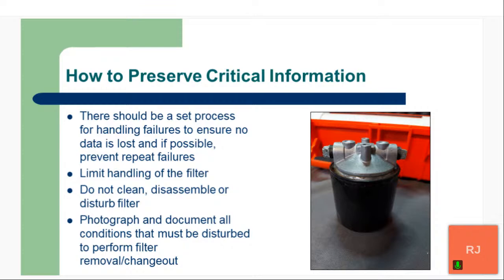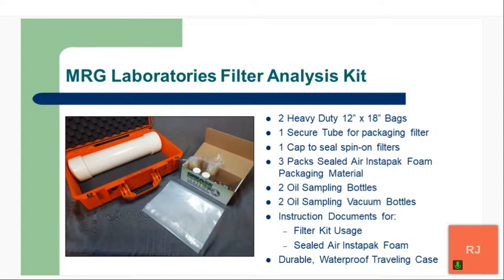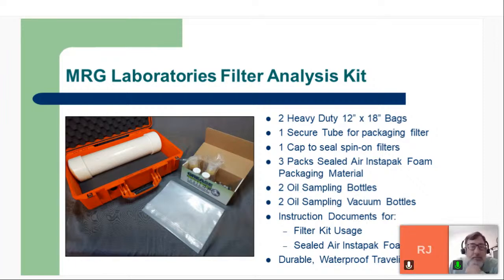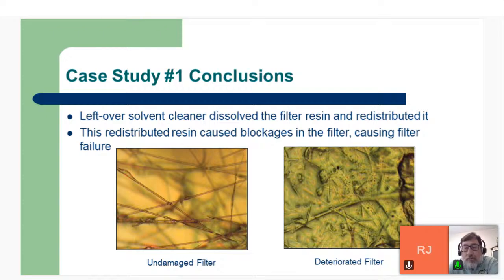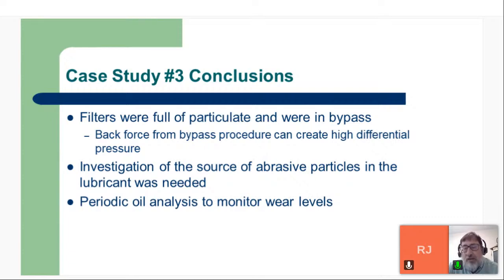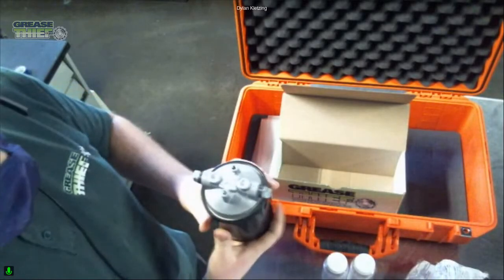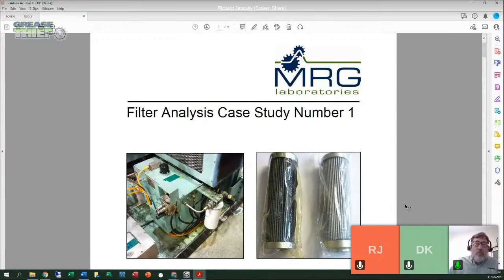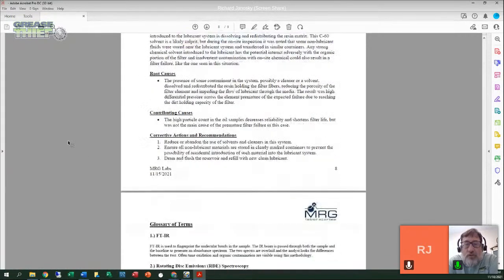Grease Thief Thursday: Oil Filter Root-Cause Analysis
This week we will be introducing our new Filter Kit and discussing the value of performing Filter Analysis.